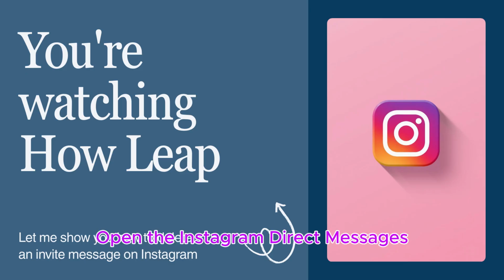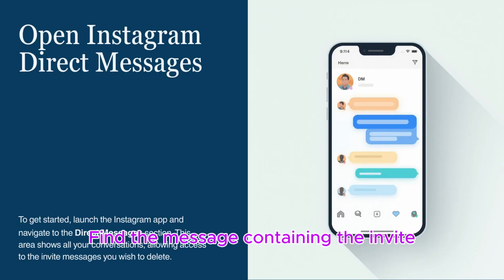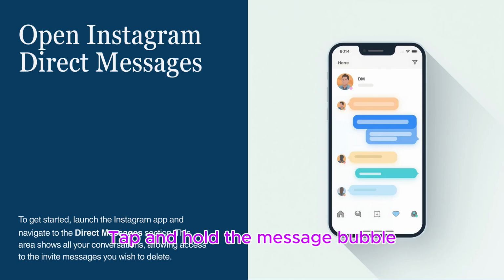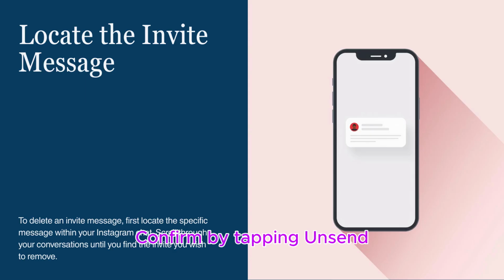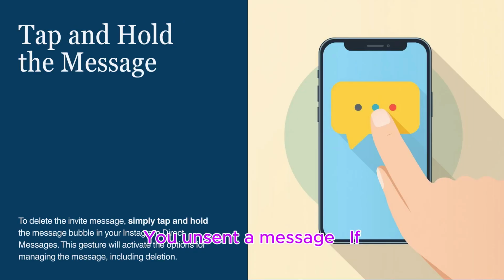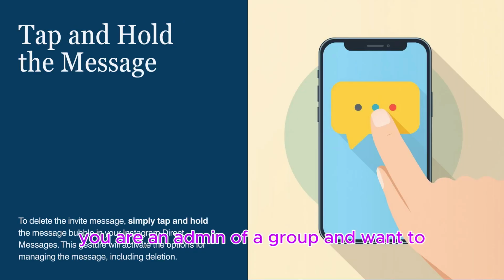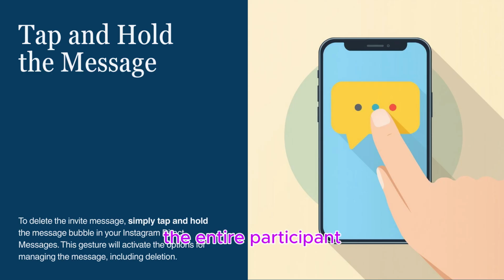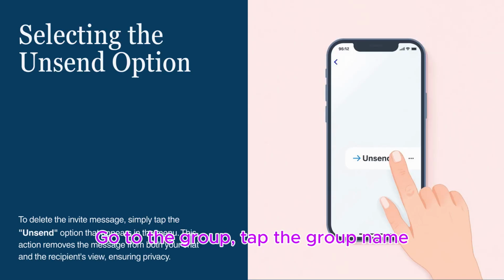How to Delete Invite Message on Instagram?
Learn how to delete an invite message on Instagram with this easy step-by-step guide. Discover the exact method to unsend or remove a direct message invitation you've sent to someone on Instagram. We cover the simple process of navigating to your chat list, finding the pending invite, and permanently deleting it to clean up your inbox. This tutorial explains how to manage your message requests, remove unwanted invites, and understand what happens after deletion. Master your Instagram privacy and message control quickly.